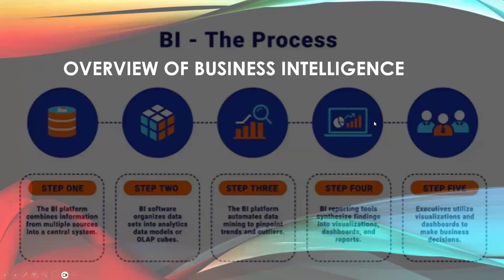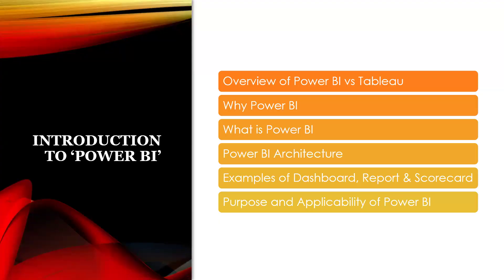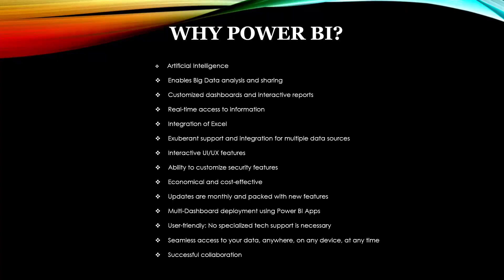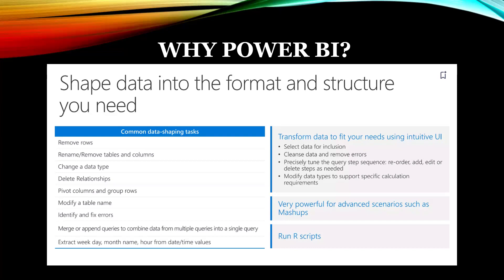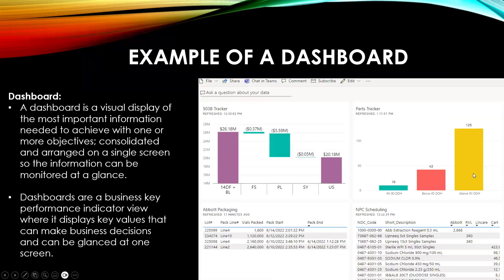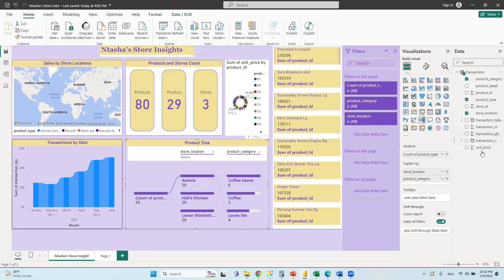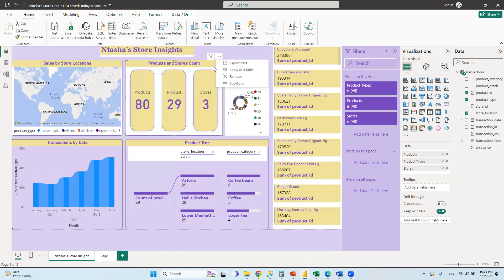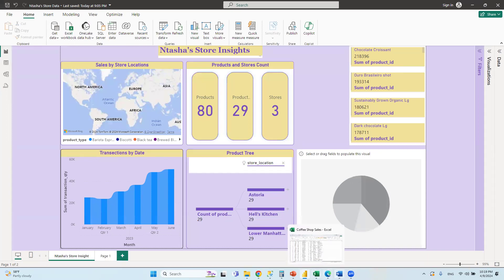what is Business Intelligence | Why we used Power Bi | Bi Tools | Leran PowerBI Zero To Hero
@JOYATRESTECHNOLOGY provides Best Power bi Courses
Don't allow anything stand in the way of achieving your job goals. Clear your uncertainties and promote Technology using JOYATRES TECHNOLOGY. Chat with our experts for special insights and advice!
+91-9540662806